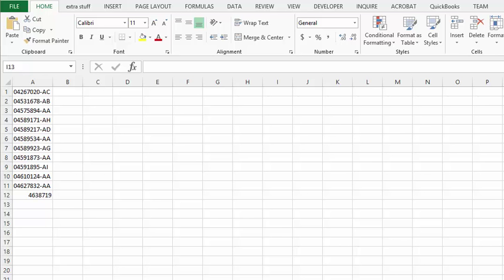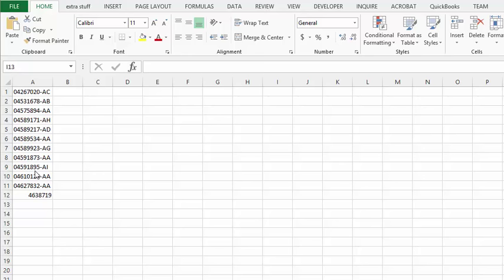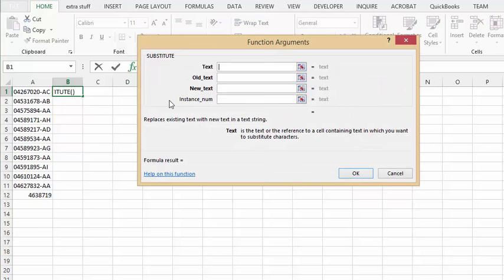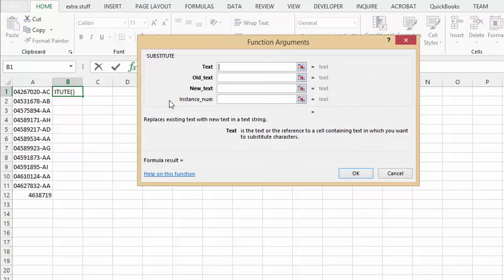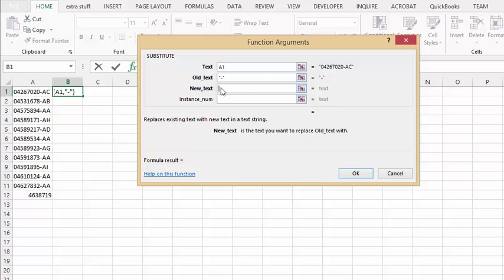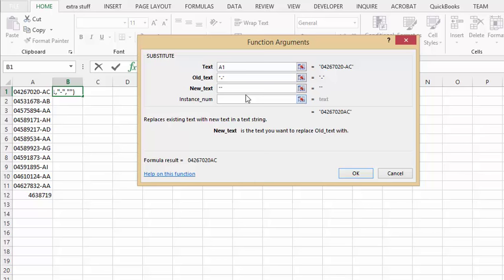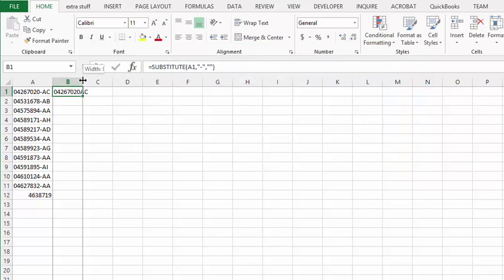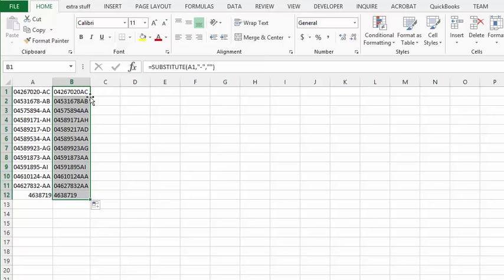How to remove Characters from fields in Excel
How to remove Characters from fields in Excel, remove characters from the middle of cells of data.  How to remove unwanted characters.

easyexcelanswers